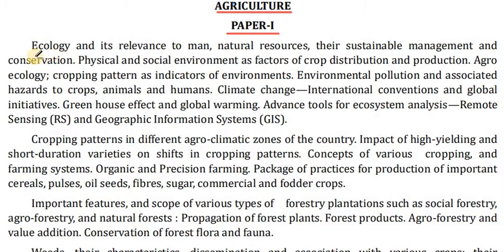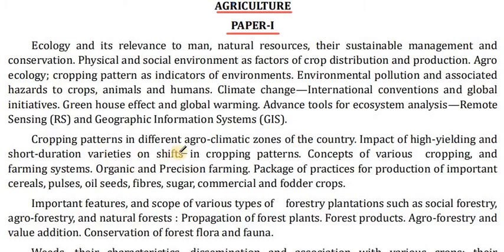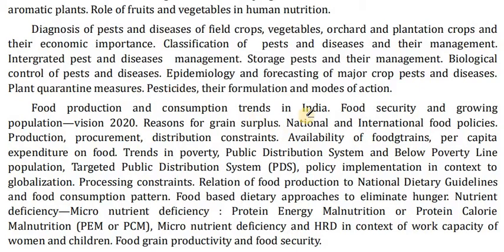Agriculture (Paper 1 and 2) UPSC Optional Papers Syllabus.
GREAT Good morning Officers.
I Sumit Kumar Singh welcome all of you in DREAM-IAS Free online Coching for UPSC PREPARATION.
Today in this Vedio we are going to discuss the details of Optional Papers of UPSC Mains "AGRICULTURE".
Thanks.
Have a great day.
DREAM-IAS. right now to be future IAS.